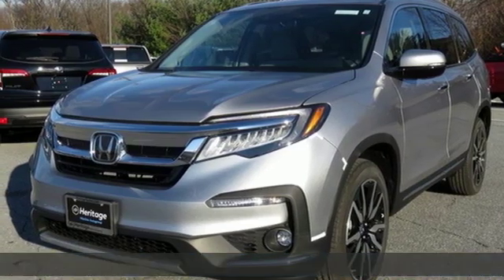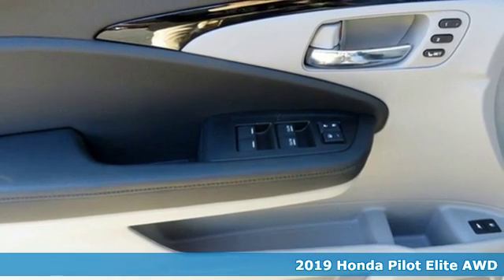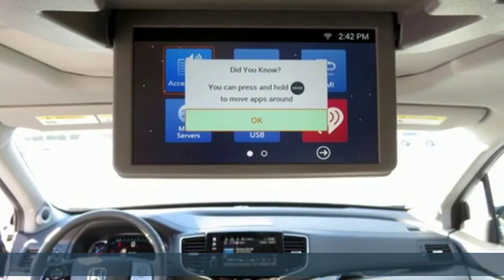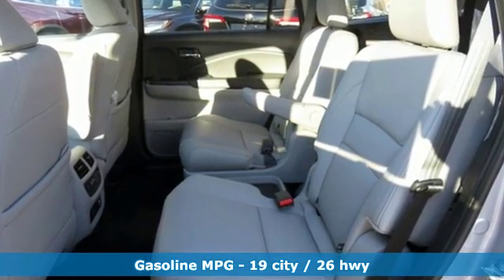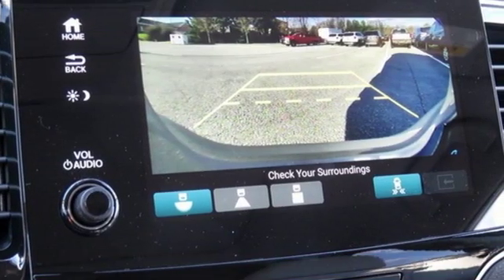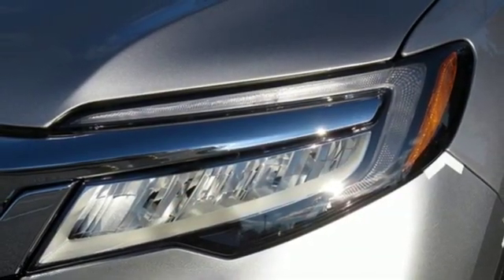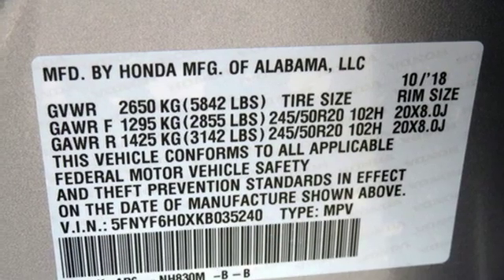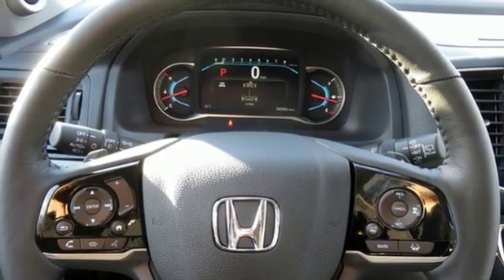2019 Honda Pilot Westminster MD Baltimore, MD M9035240O - SOLD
Year: 2019
Make: Honda
Model: Pilot
Trim: Elite
Engine: 3.5L V6 24V SOHC i-VTEC
Transmission: 9-Speed Automatic
Color: Silver
Interior: Gray
Stock #: M9035240O
VIN: 5FNYF6H0XKB035240

Address:
580 Baltimore Blvd